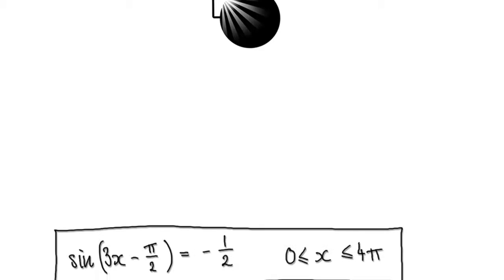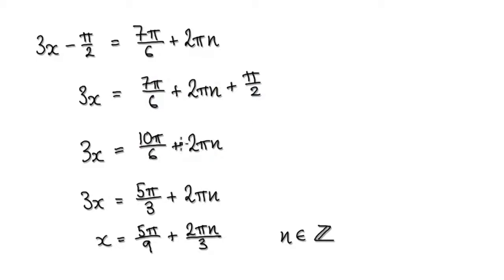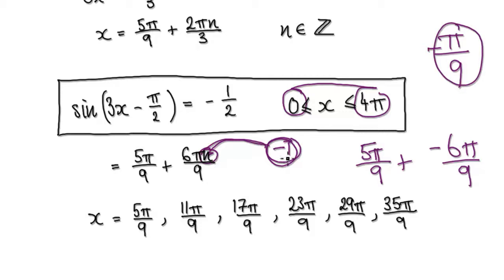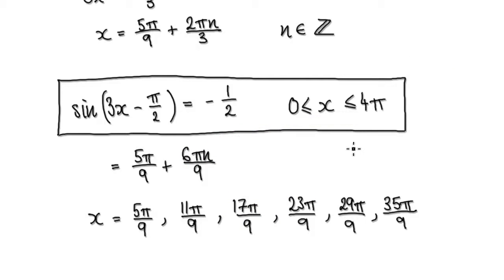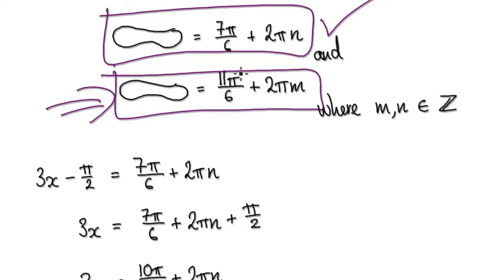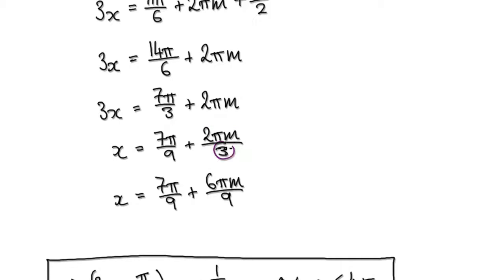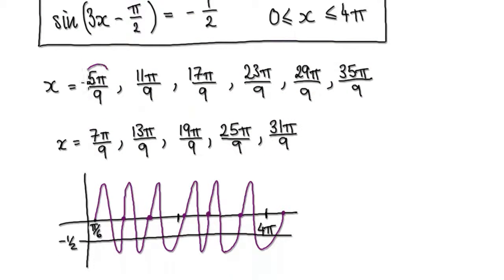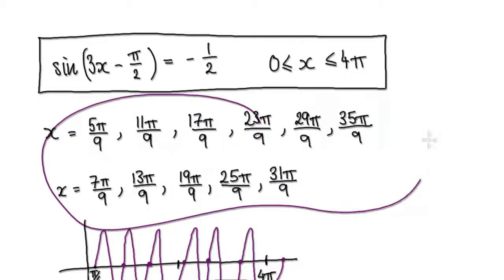IB - Trigonometric Equations - Grade 10 - Part 3/3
IB - Trigonometric Equations - Grade 10